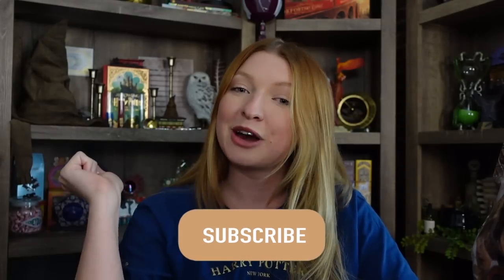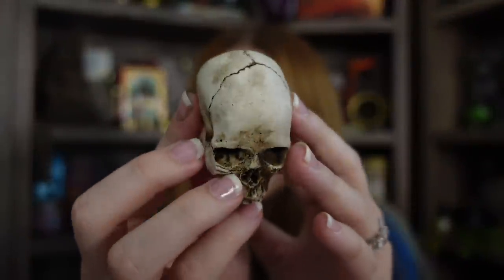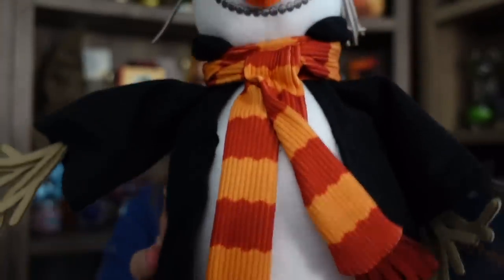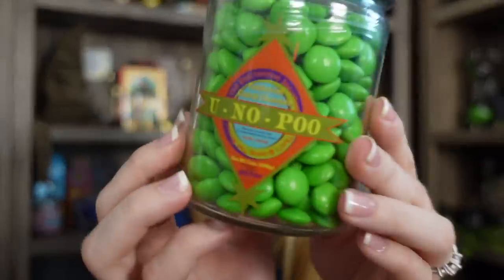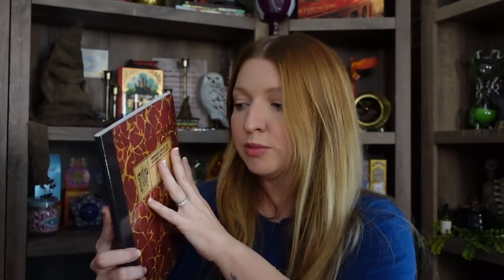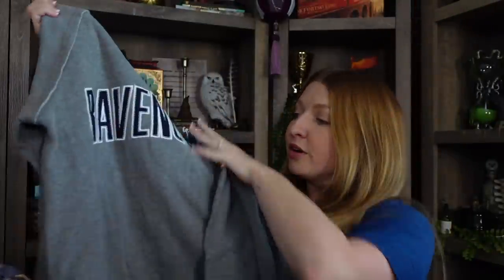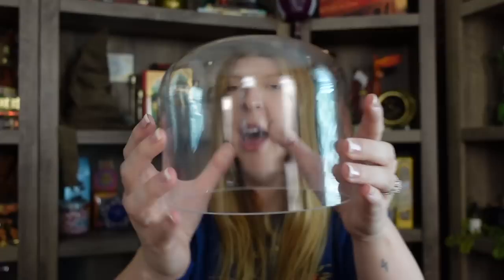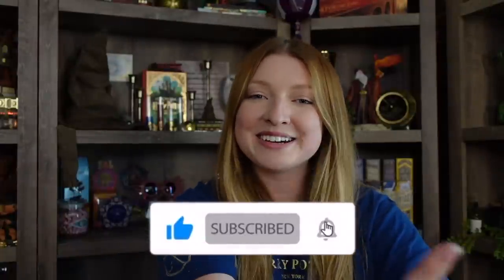HUGE UNIVERSAL WIZARDING WORLD HAUL | 2022 Orlando FL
In todays HAUL I show you all the item I purchased while at the Wizarding World of Harry Potter in Universal Studios Orlando Florida. This haul has such a variety of items in it including, stationary, replicas, clothing, homeware, and more!

GioJammies Instagram: @giojammies